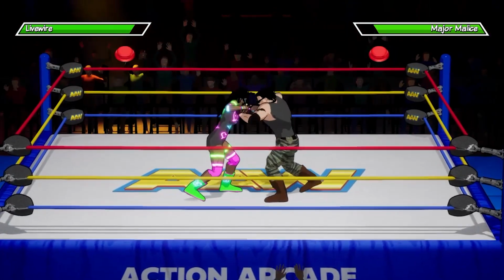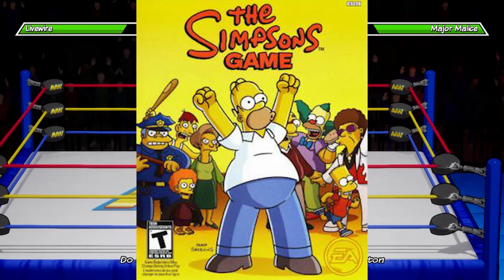Action Arcade Wrestling (PS4) REVIEW!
Action Arcade Wrestling is a wrestling title developed by VICO Game Studio and aims to capture the feel of classic wrestling games. Over the top moves, colourful characters and unique gameplay mechanics make for an...interesting. game...